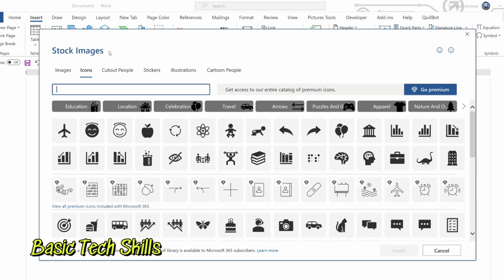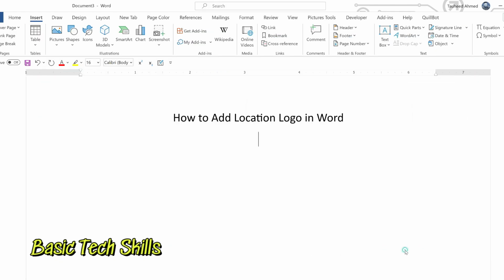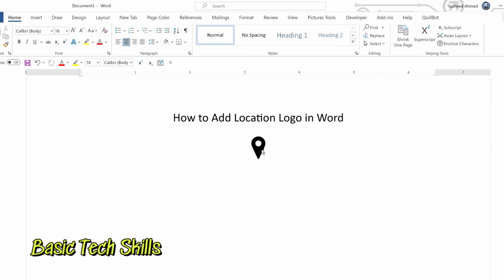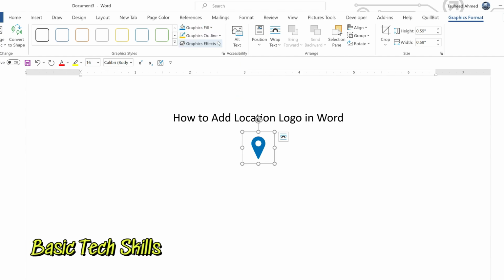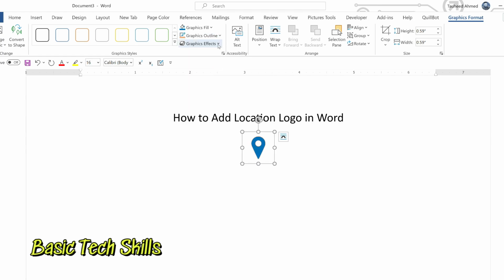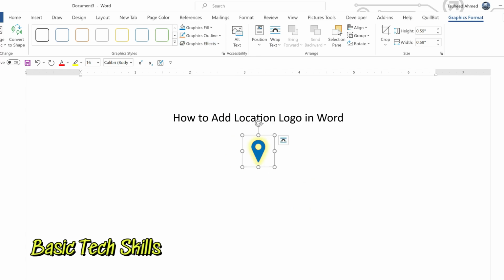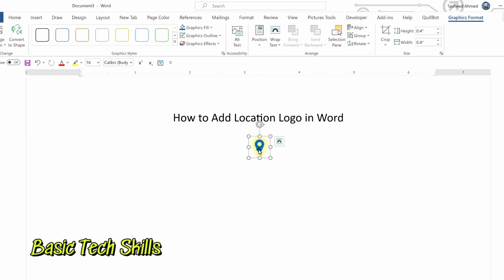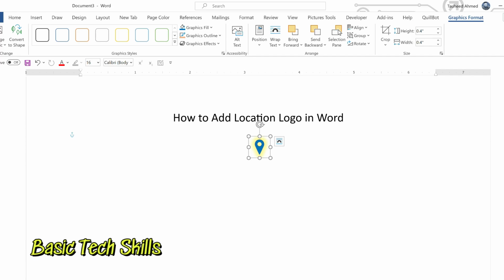How to Add Location Logo in Word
In this tutorial, I will guide you on how to add location logo in word document.
Its pretty simple and easy; you just need to watch the entire video.